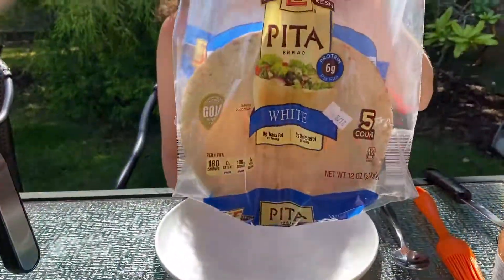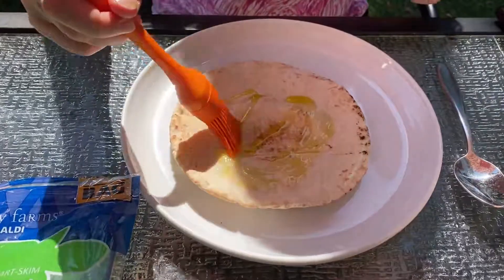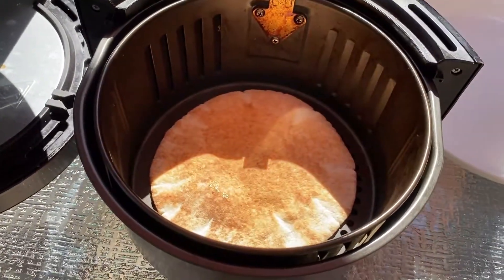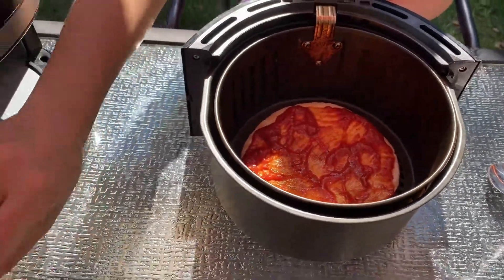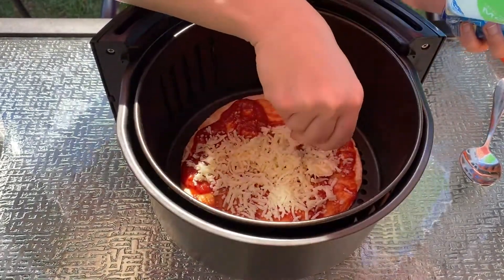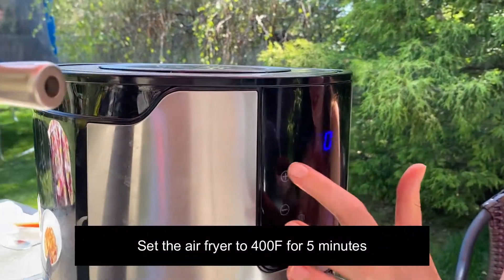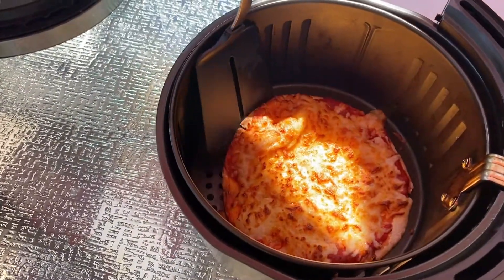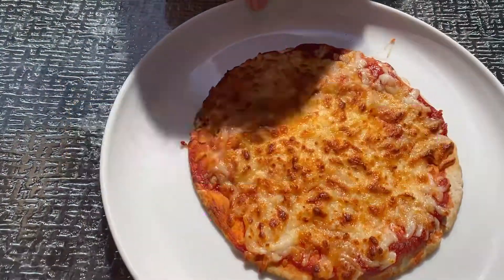Air Fryer Pita Pizza Recipe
This air fryer pita pizza is amazing! Perfect personal pizza to make in the air fryer! Ready in 5 minutes! PRINT THE AIR FRYER PITA PIZZA RECIPE